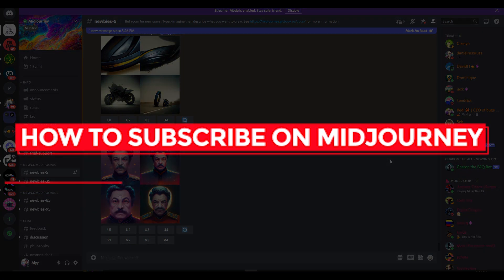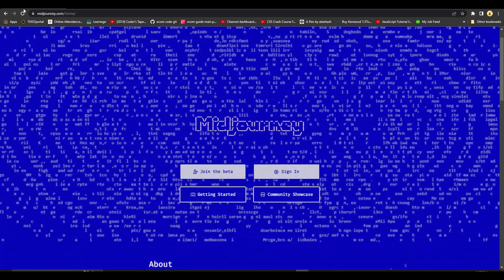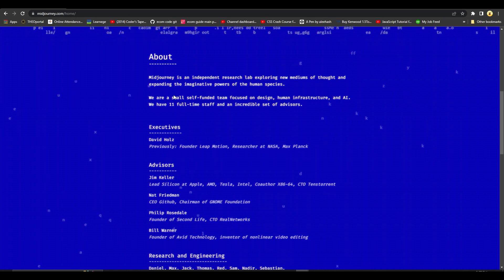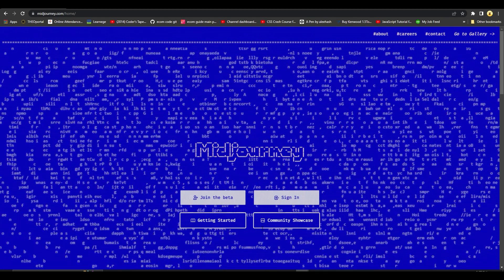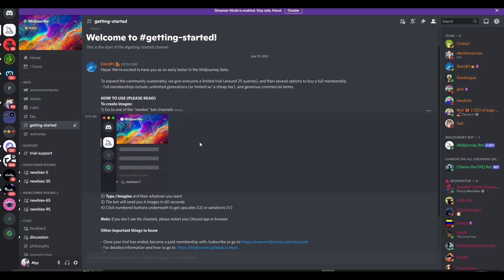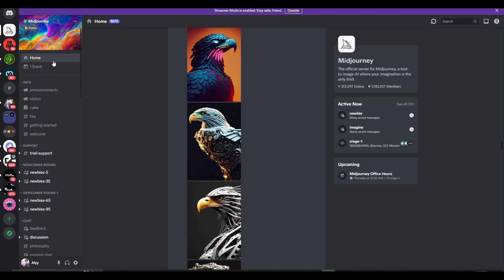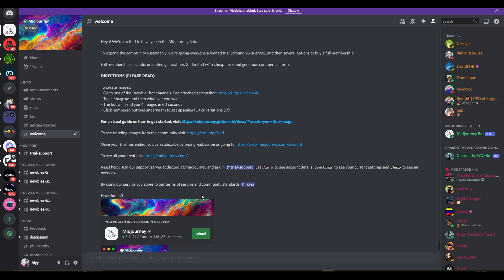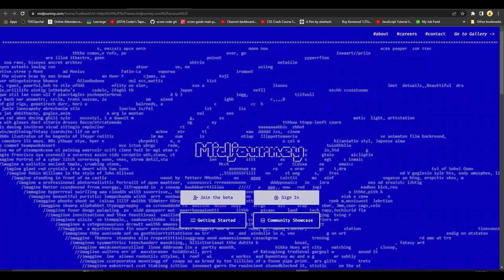How To Subscribe On Midjourney (2023)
It is really easy to do and learn to do it in just a few minutes by following this super helpful tutorial to get a better understanding of everything.